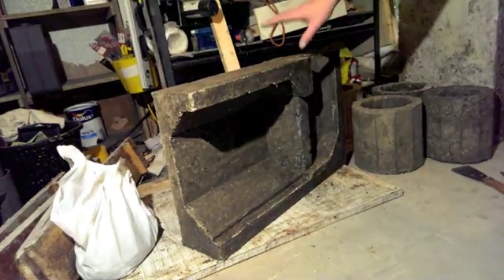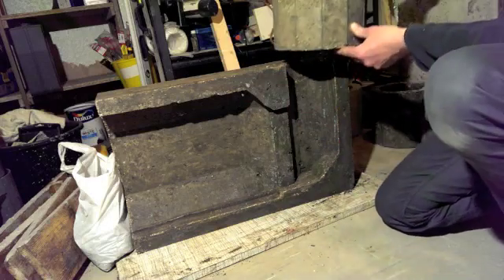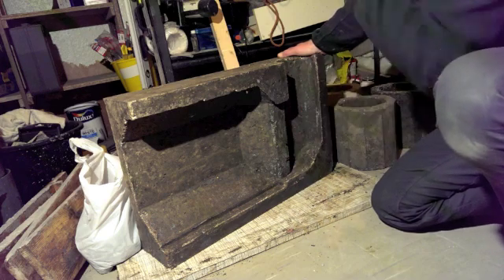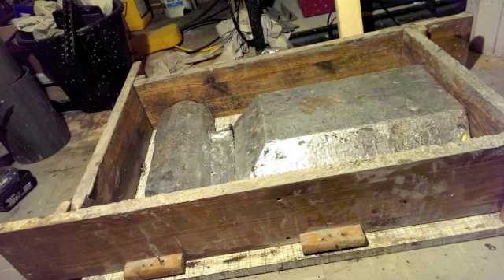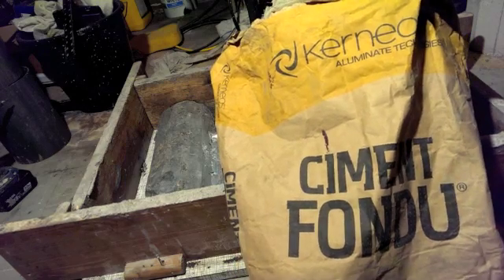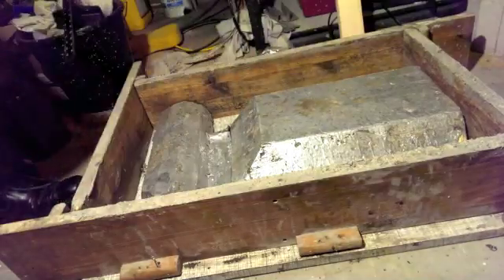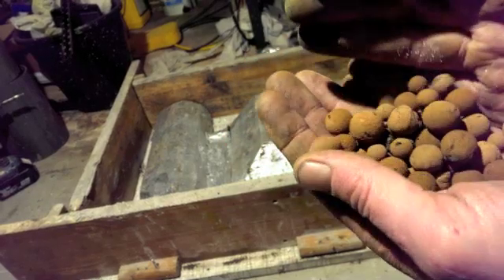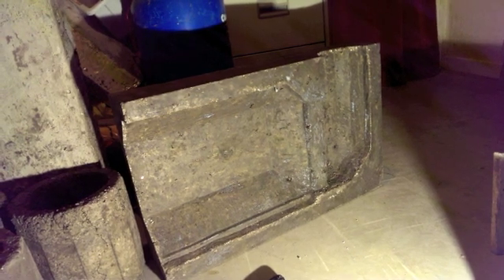Rocket Mass Heater Batch Burner Chamber Refractory Casting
I'm building a batchbox rocket burner cast from refractory concrete. The design is taken from the magnificent work of Peter van den Berg and colleagues who have generously made design details available at their web

I intend to develop the basic burner into a water-heating boiler over the coming weeks and will post update when I have time. This video concentrates on casting the burn chamber.

The mix used for this casting was:

2 parts 'ciment fondu' high-alumina cement
2 parts powdered fire clay
1 part fine sand
4 parts perlite
4 parts clay pebbles